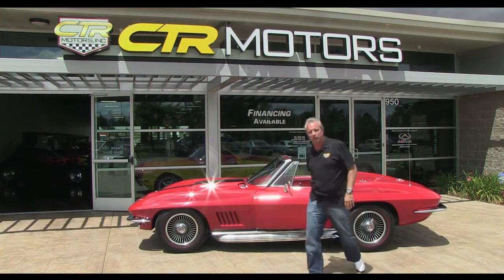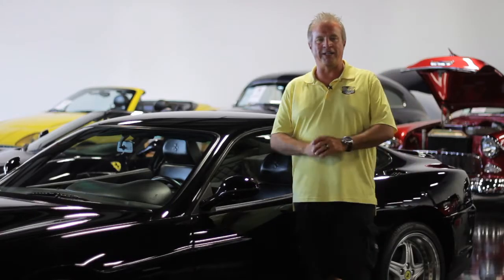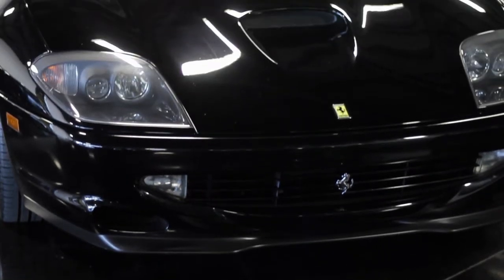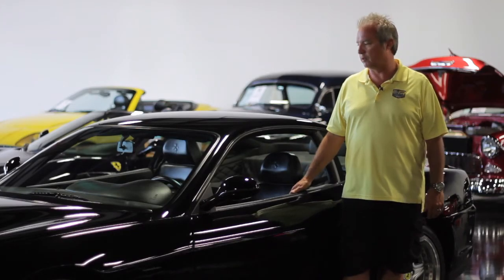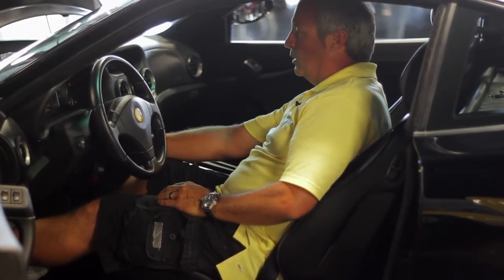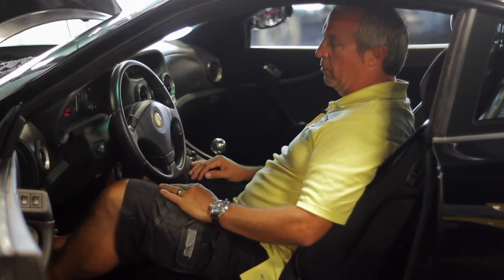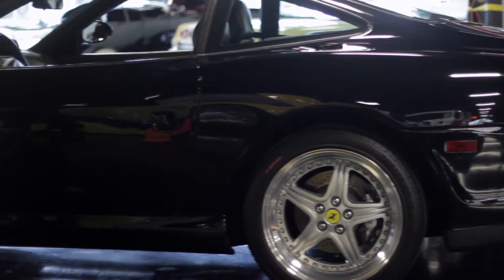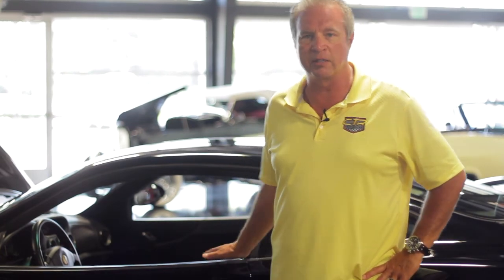2001 FERRARI 550 MARANELLO COUPE FOR SALE